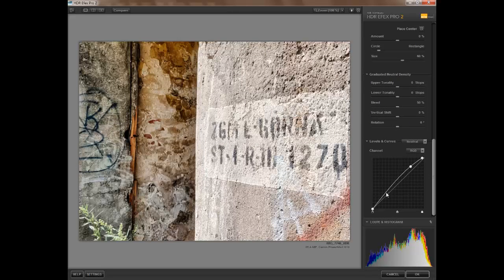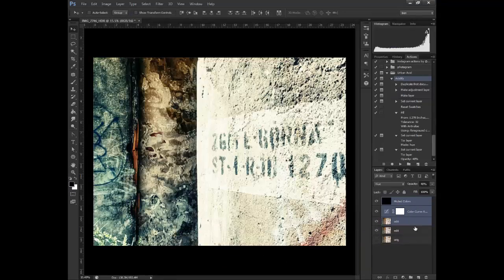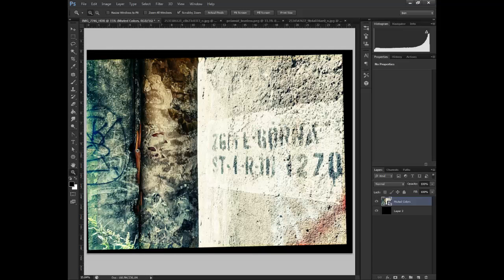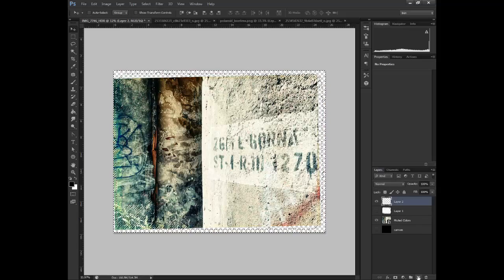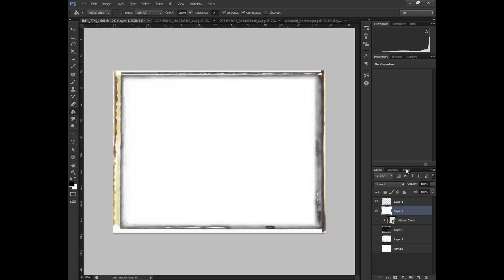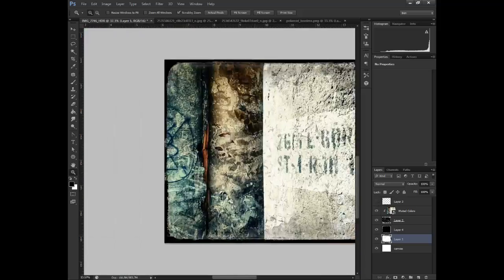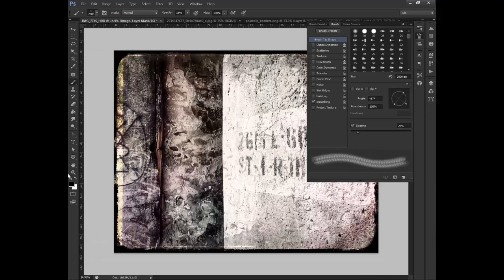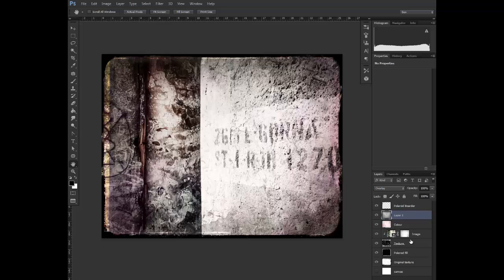Aperture Speaks; Boarders and Acid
Aperture Speaks a Weekly Vblog talking about Photogrpahy and Image Making. Today I am sharing my workflow for adding boarders and having fun at the same time.